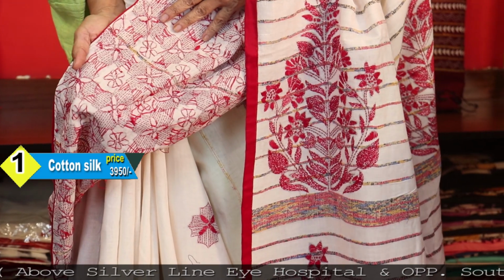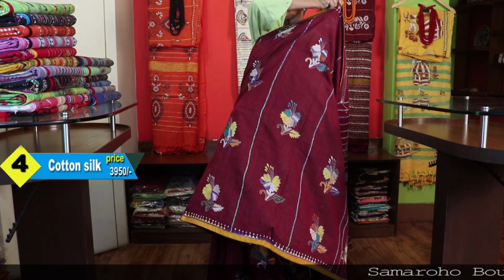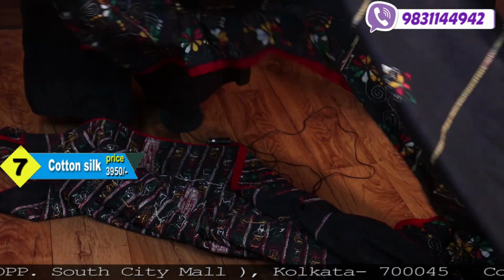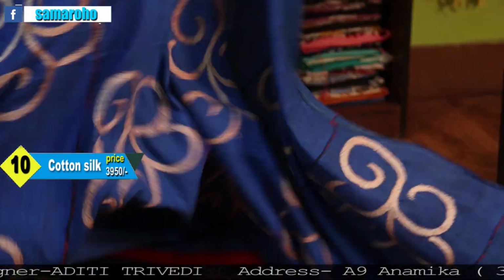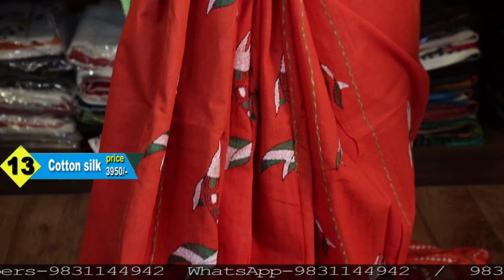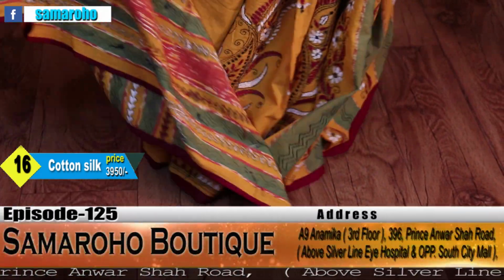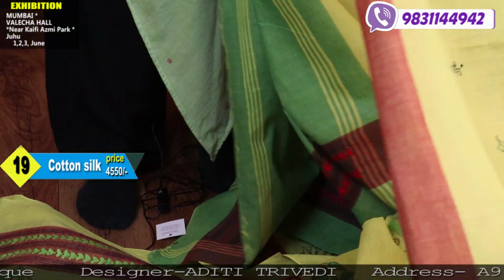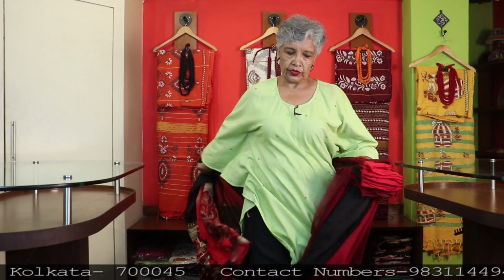Samaroho Boutique || Epi-125 || PURE COTTON SAREES with KANTHA STICH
Designer-ADITI TRIVEDI
Address- A9 Anamika ( 3rd Floor ), 396, Prince Anwar Shah Road,
( Above Silver Line Eye Hospital & OPP. South City Mall ),
Kolkata- 700045

EPISODE-125

PURE COTTON SAREES with KANTHA STICH

•All Sarees are with contrast BP & Border
•20 & 21 - Cotton silk

•1-8…3950
•9…4550
•10-17…3950
•18-21…4550

*EXHIBITION *

*MUMBAI *
VALECHA HALL
*Near Kaifi Azmi Park *
Juhu

1,2,3, June

Samaroho is a Boutique of 20 years which is based at Kolkata. Samaroho has reached not only almost all the states of India but at many other countries-like various parts of USA, Canada, Sri Lanka etc.
Samaroho is an adorable name globally among the Silk connoisseurs. Authenticity of materials & exclusive design are the key identifications of Samaroho products. Samaroho products are time tested.
Samaroho designs each of its Sarees & Dress Materials with a touch of uniqueness & originality, making every individual look elegant & exclusive.

Visit By Prior Appointment